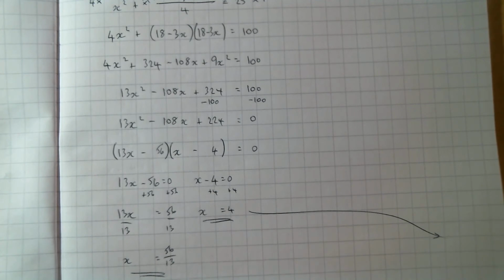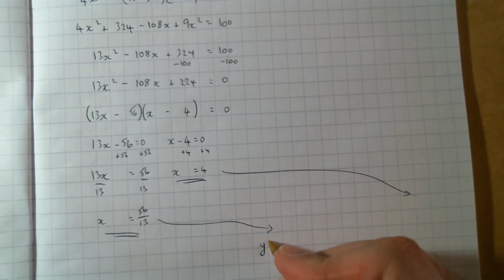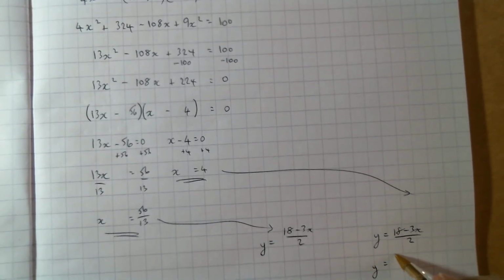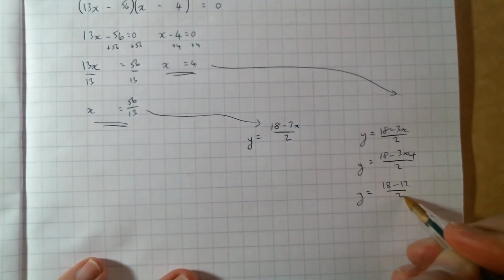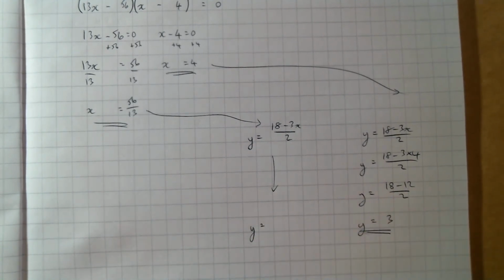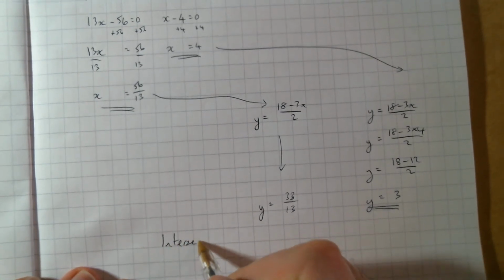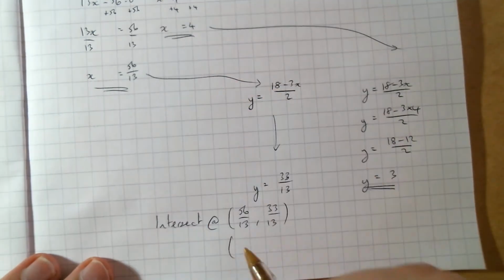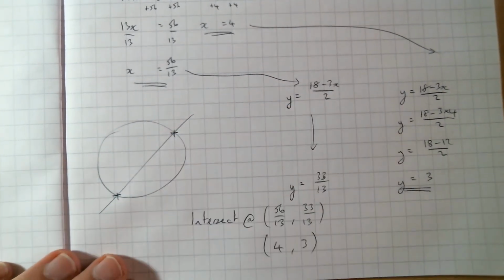Simultaneous Equations by Substitution 4/5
How to find the intersections between a circle and a line.